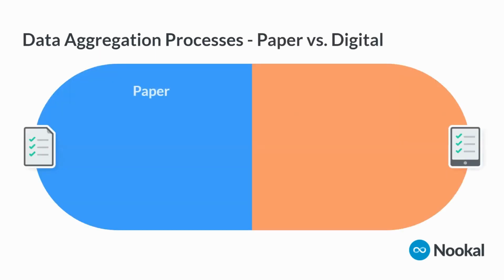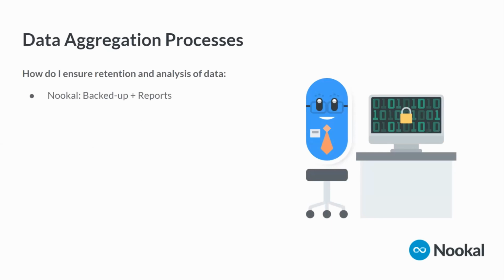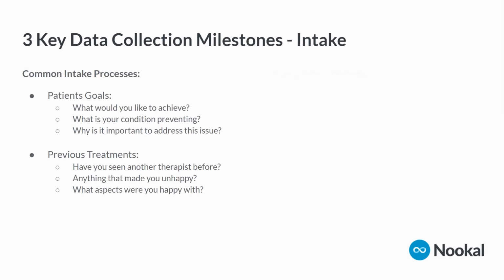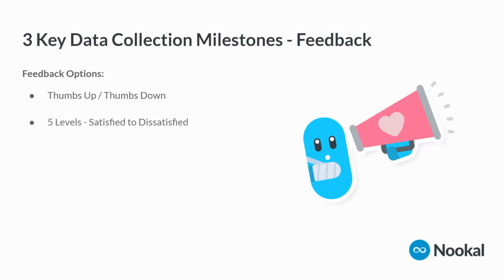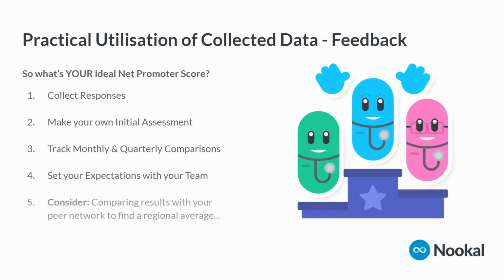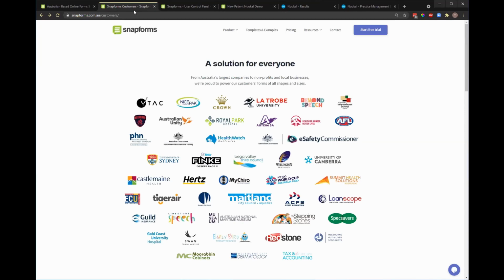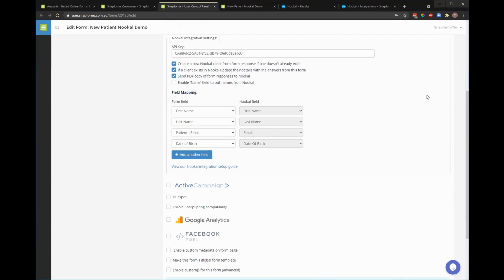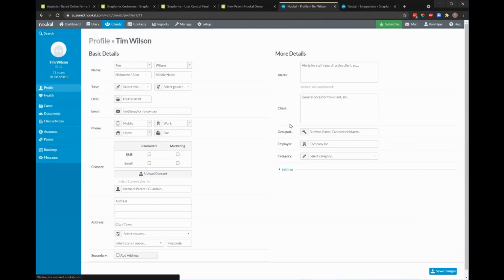Next-Level Nookal (Webinar) - Fundamental Forms and Pivotal Processes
Join Team Nookal (with Special Guests, Snapforms) as we discuss Data Aggregation Processes, the 3 Key Data Collection Milestones, and the Practical Utilisation of Collected Data for Allied Health Clinic Practice Management.